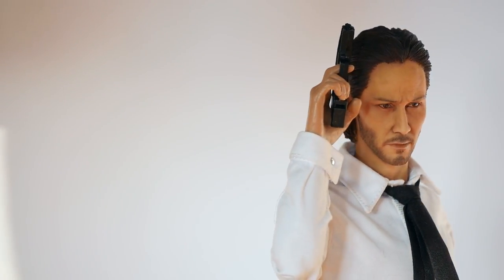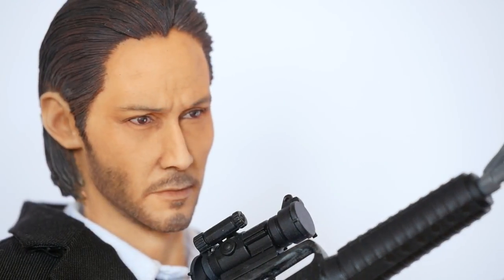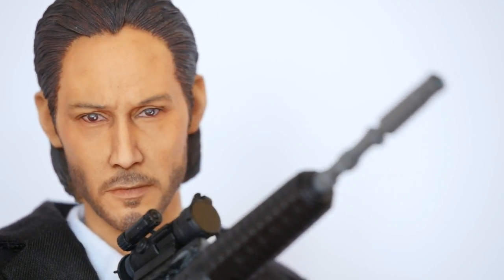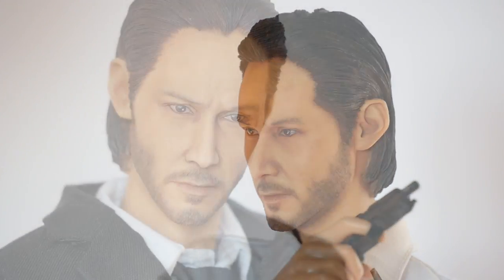John Wick - Chapter 2 Hot Toys Style 1/6 Scale Custom Painted Doll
How's it going? This is my custom doll based on John Wick starring Keanu Reeves as John Wick in John Wick Part 2. I heard he has another dog now.

10 points for Gryffindor for pointing out his name is John Wick and not Jean Wick. I'm terribly sorry about my accent, but we'll get there guys.

Hey did you know you can play as John Wick in Payday 2? This isn't even an ad and I never played Payday 2, but now I kinda sorta really want to, I also wish they'd add characters from different movies to games. How cool would Denzel from Training Day be in a GTA game?? That's like playing with cheats on!